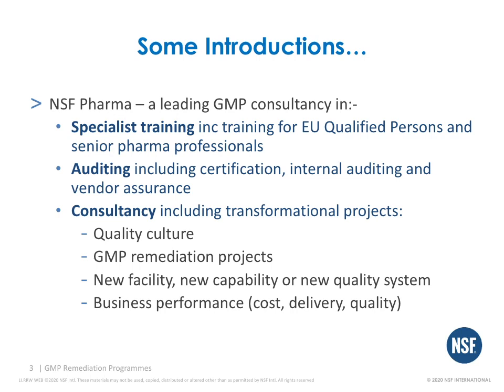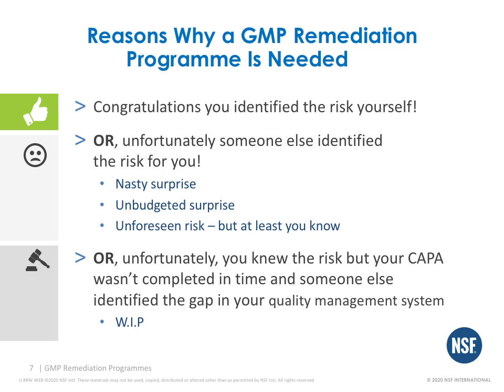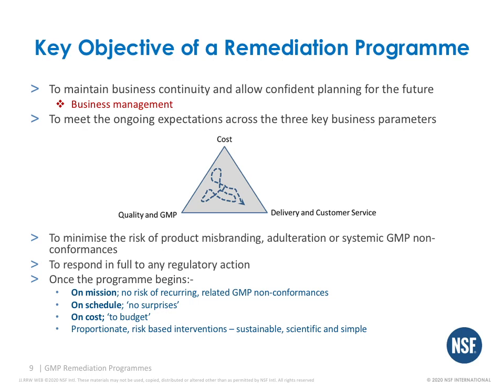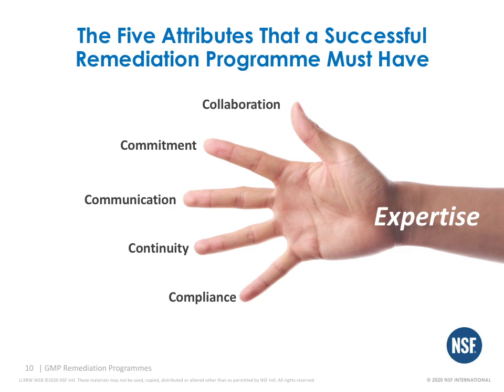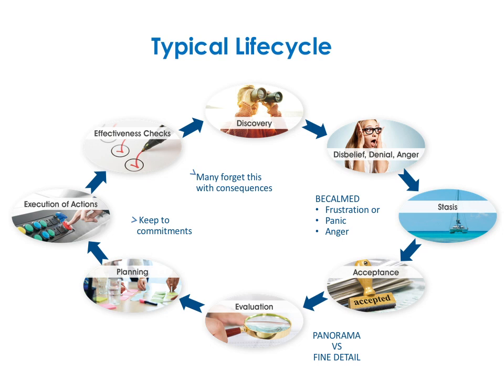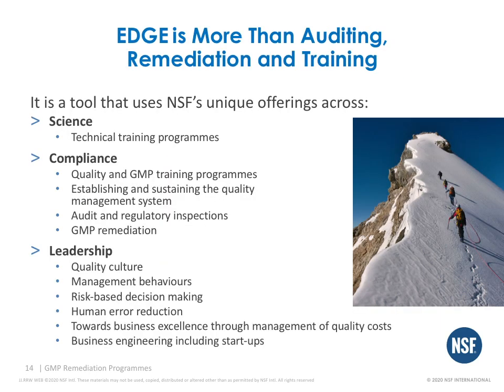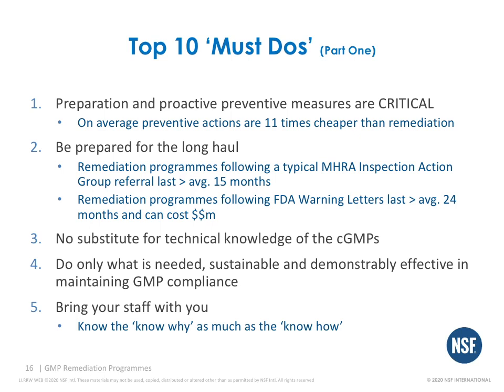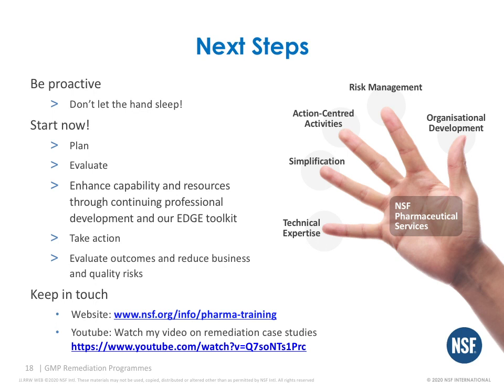Remediation the Right Way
Webinar Presenter: John Johnson, Vice President of Pharmaceutical Services, NSF International

We believe remediation following a tough inspection is an opportunity to emerge stronger and more confident. Find out how by applying our 3Cs approach.